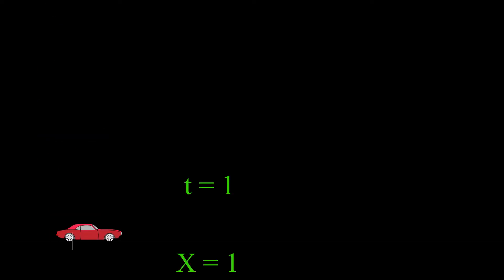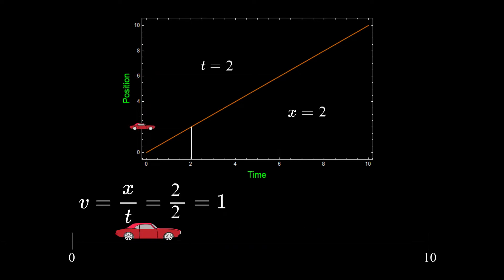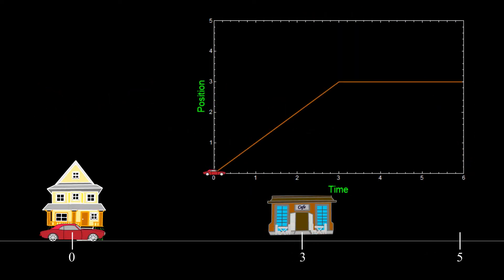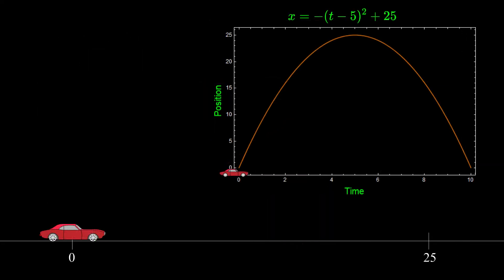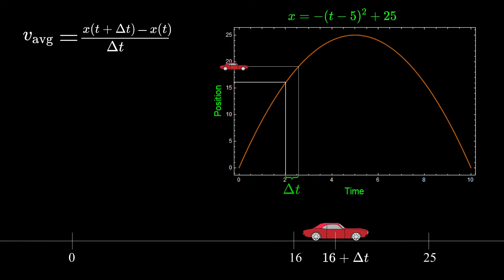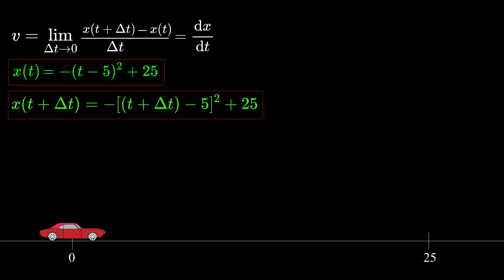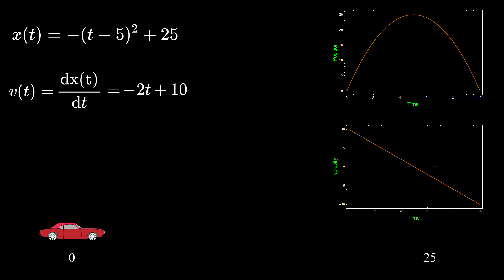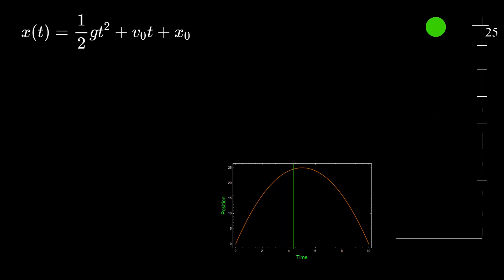Why we need DERIVATIVES in Physics??!!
You might wonder why we write those d's in the expression for velocity or acceleration or many other things in physics. Especially if you just started more advanced courses in mechanics. This video gives intuitive explanation and also some simple example on this topic.